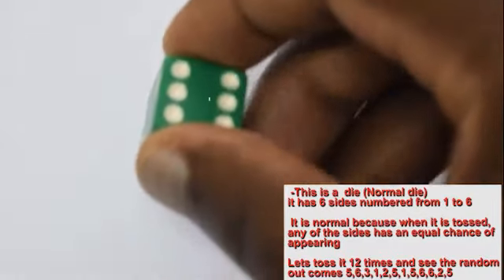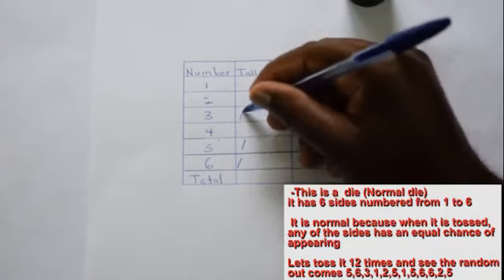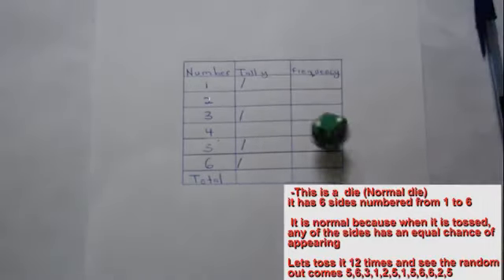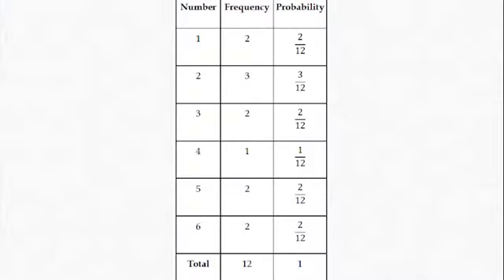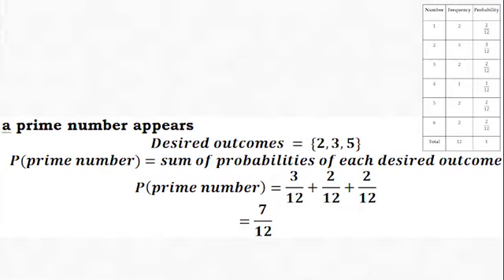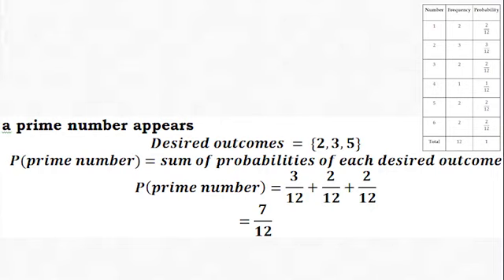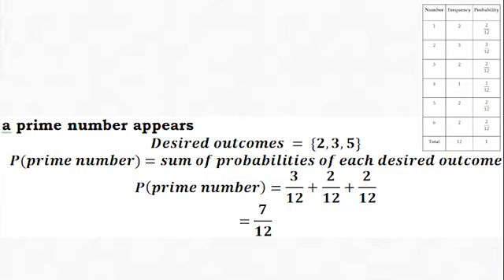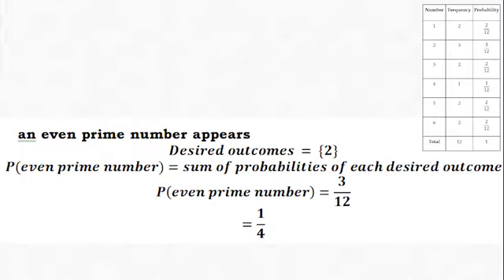Tossing a die